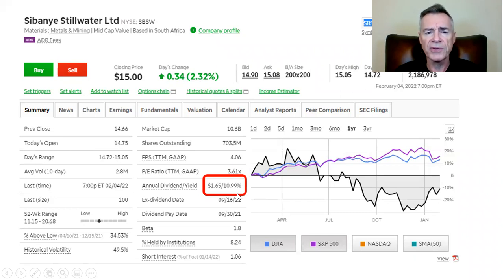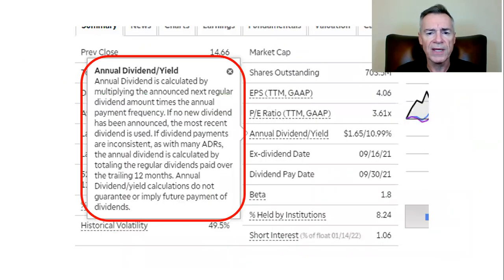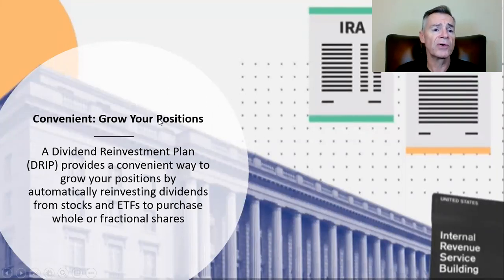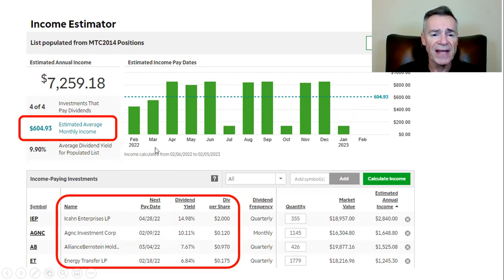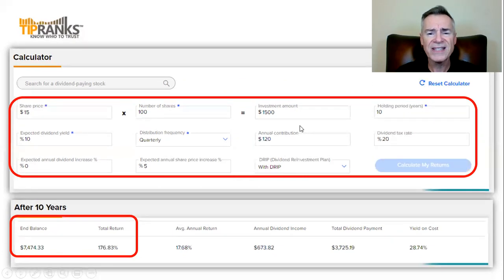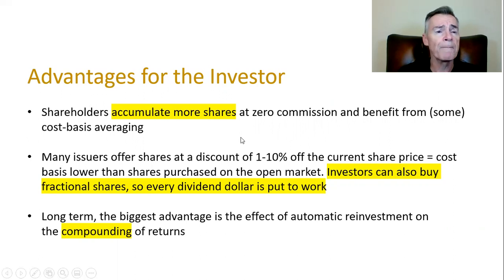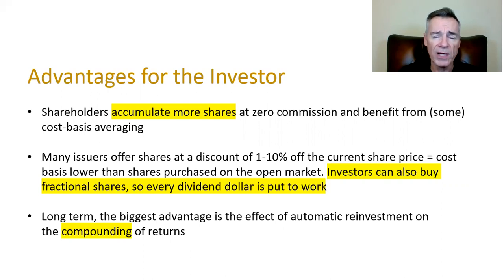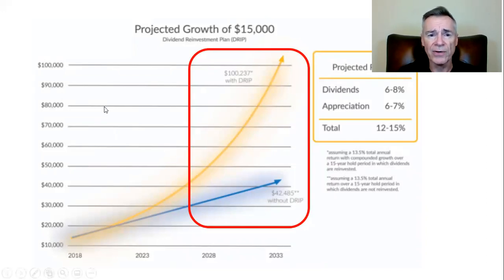DRIP - What Is A Dividend Reinvestment Program?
Mr. Oxy | Oil & Gas | Energy | WTI Crude | Brent Crude | DRIP | Dividend Reinvestment Program | Dividend Investing | Compounding | Compouded Investment Growth | Weath Creation

My videos are educational. I do not offer financial advice. I do not receive or accept payment from publicly traded issuers for my content. If you view this as investment advice, you will probably lose all your money... so do your own research before making investment decisions!

I am a value investor, searching for undervalued stocks. I look for securities with prices that are unjustifiably low based on intrinsic worth, estimated by analyzing an issuer's fundamentals.

I do not support the efficient market hypothesis. This suggests that stocks always trade at their fair value, making it harder for investors to either buy stocks that are undervalued, or sell them at inflated prices. I believe the market will eventually favor quality stocks that were undervalued. I am not really concerned with the activities of the stock market, although I "watch" market activity all the time.

One of our business ventures is a family-managed charitable foundation, Memory Trees This allows us to give back and uplift others who are less fortunate than ourselves.